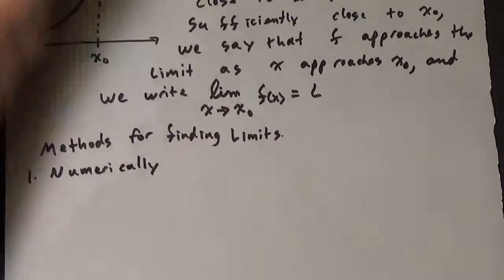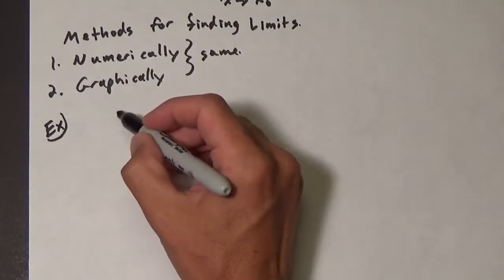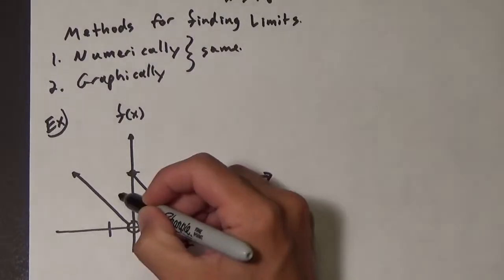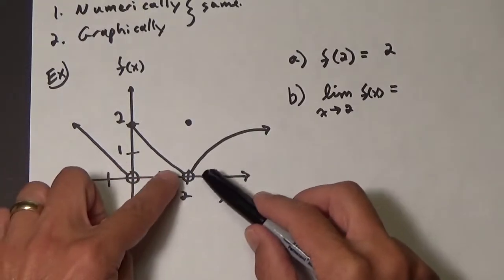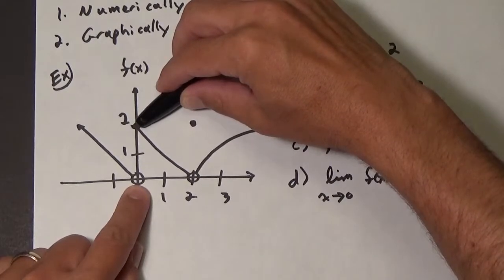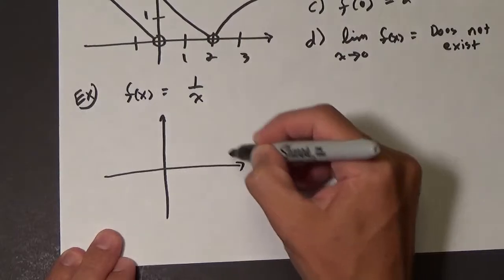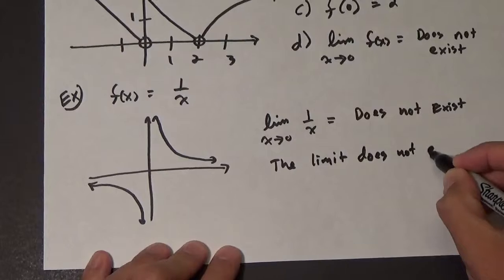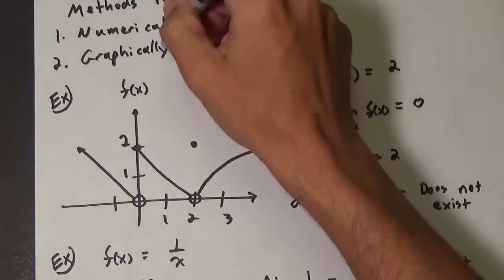Calculus 1.2.1 Introduction to Limits part 3